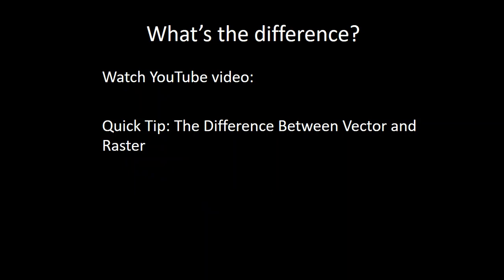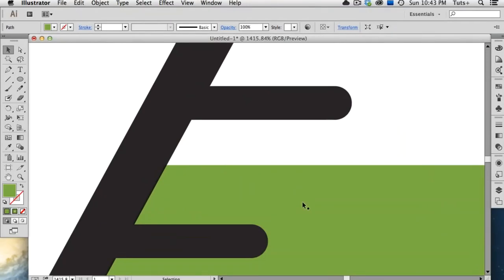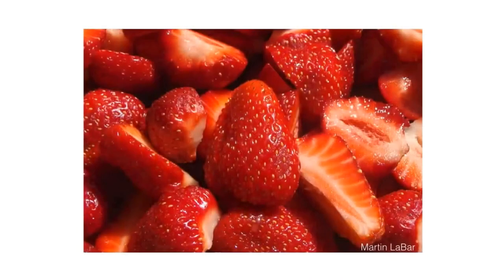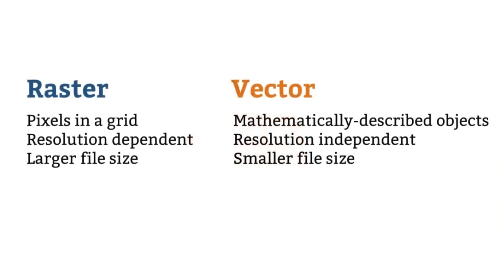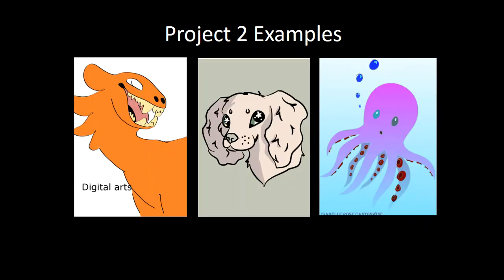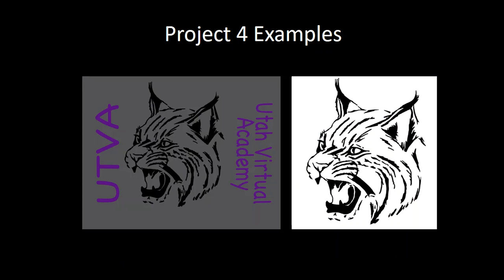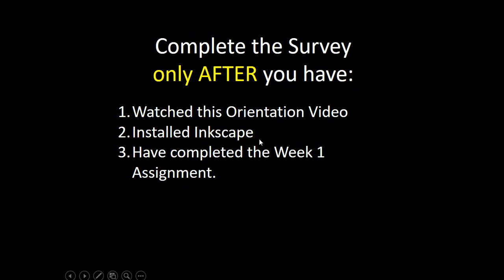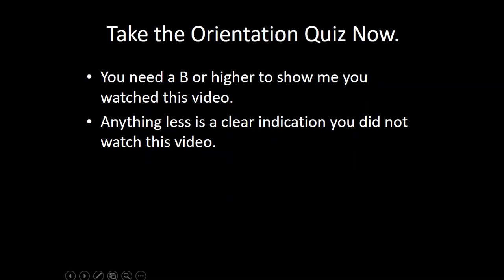Girot B2 Orientation Video